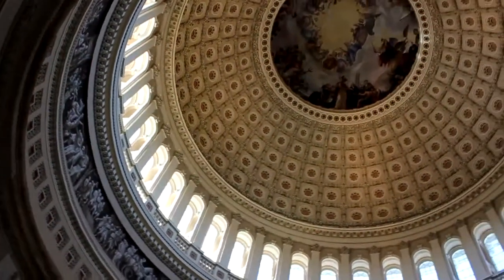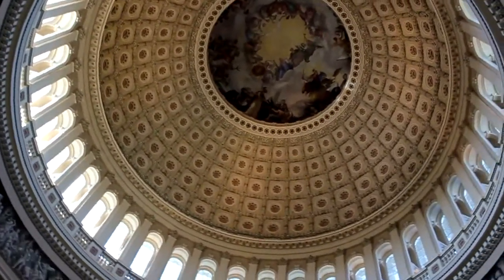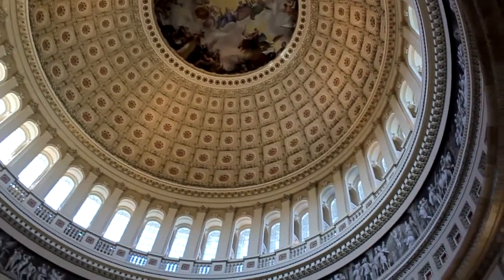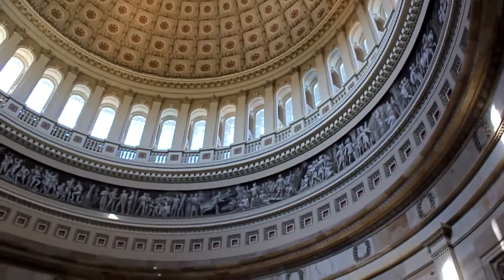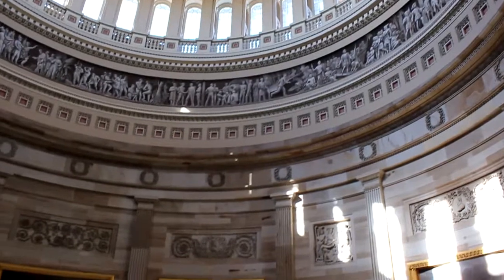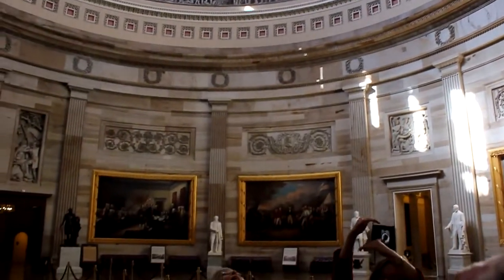Rotunda del Capitolio de los Estados Unidos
Interior de la cúpula del Capitolio de los Estados Unidos desde la sala de la Rotunda, durante una visita guiada al edificio.

Washington D.C., District of Columbia, USA. Septiembre 2013.